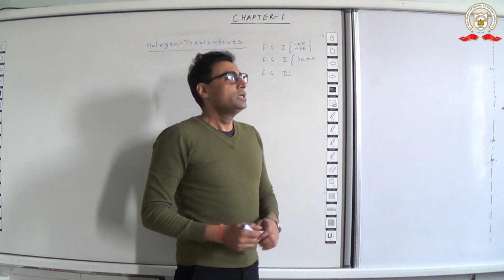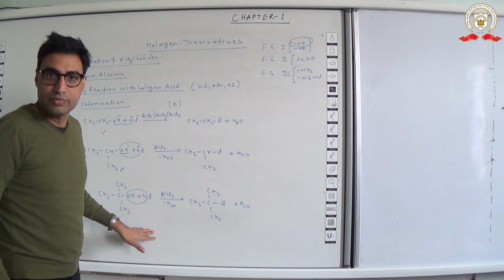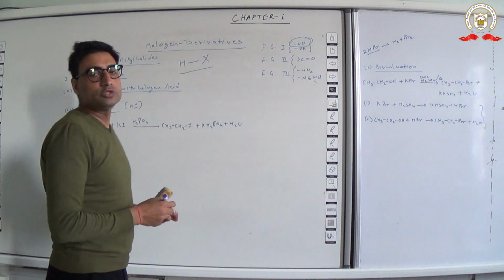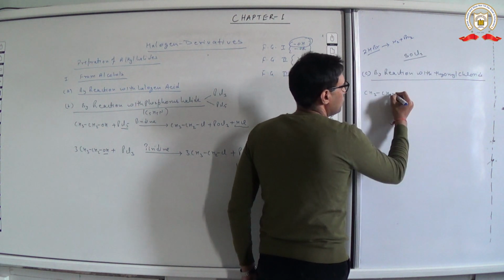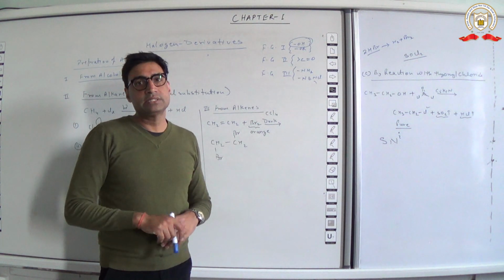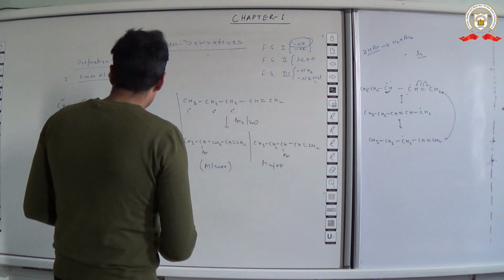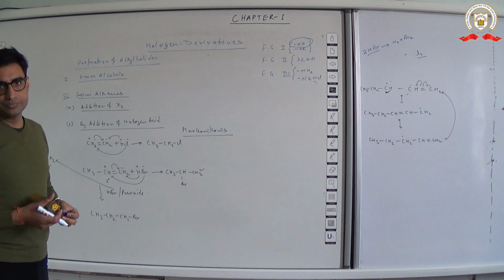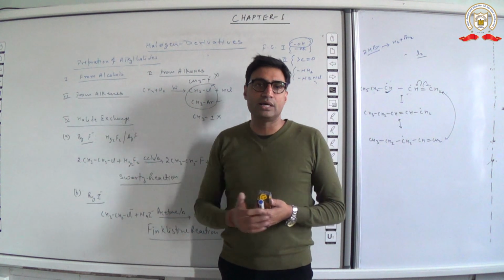17-03-2020 Mr. Milan Nirmal (CHEMISTRY)